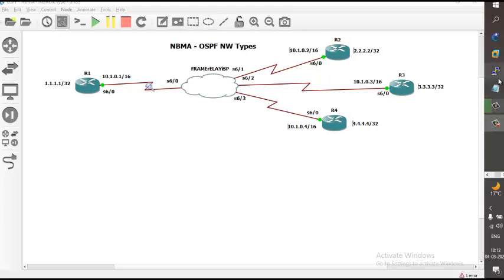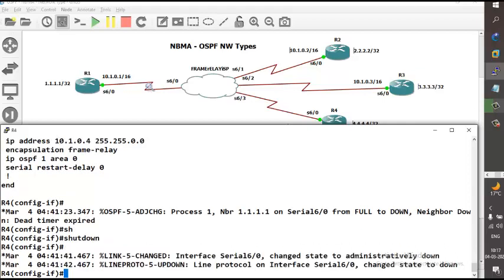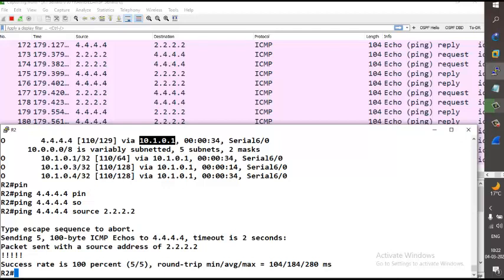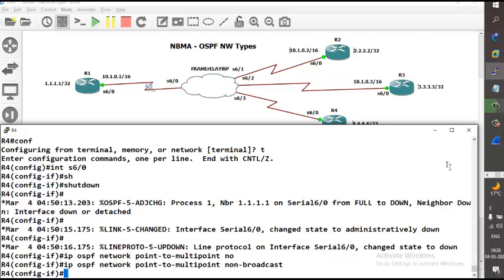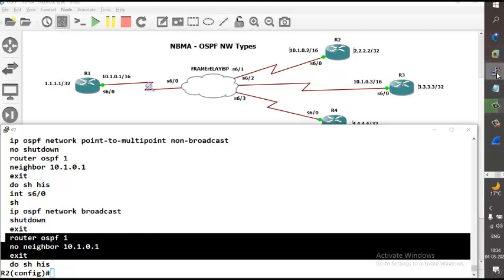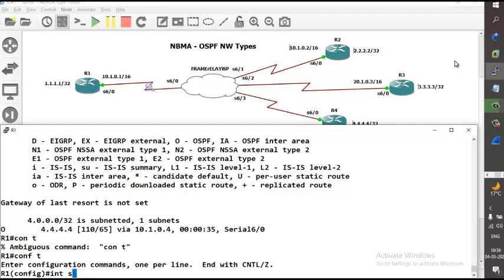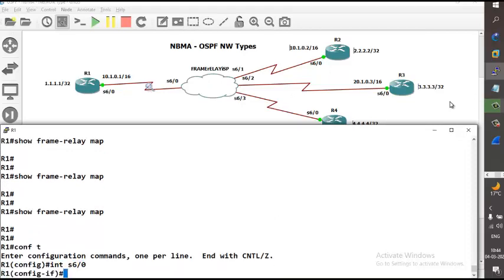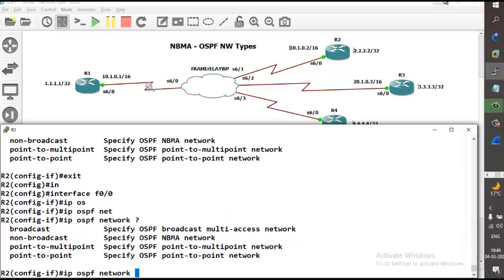OSPF Part 6 2023 Feb